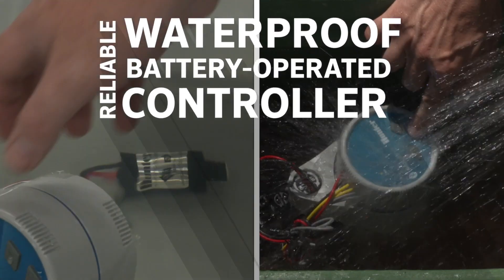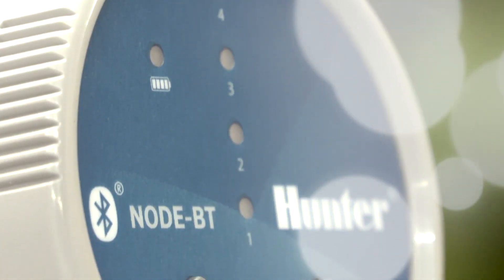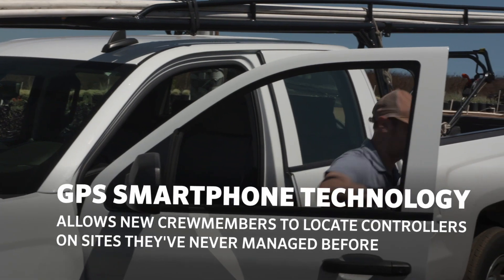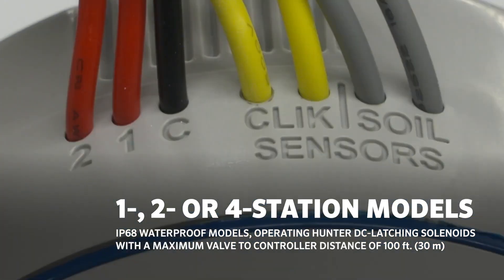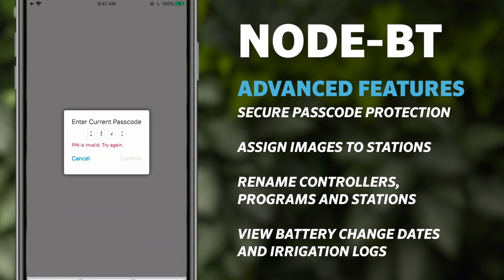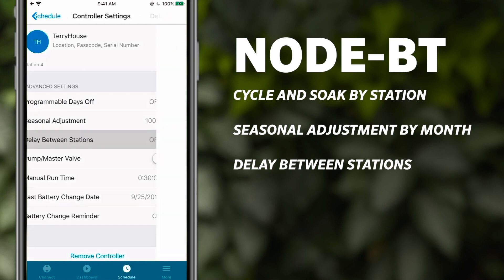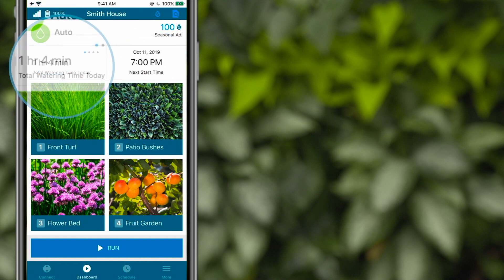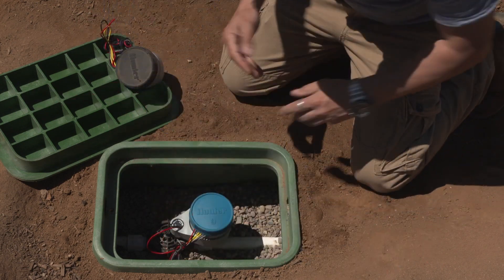Hunter NODE-BT Bluetooth® Wireless Irrigation Valve Controllers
Hunter NODE-BT. No power. No problem.
Battery operated controllers allow irrigation management and scheduling to occur without the need to tap into an electrial connection. They still maintain most of the user-friendly features provided by their wired counterparts.

Hunter NODE-BT Bluetooth® Valve Controllers are reliable waterproof battery-operated valve controllers with soil moisture sensing capabilities that can be programmed from a smartphone – the landscape professional's ideal solution for site that lack an electrical connection.

For over 15 years, the highly popular Hunter SVC and Hunter NODE products from Hunter Industries provided automatic irrigation for: Construction sites, Greenhouses, Highway landscapes, Traffic medians, Roundabouts, LEED buildings, Green roofs, Mitigation projects, Nurseries, Parks, and Temporary irrigation applications

Professional contractors and landscape maintenance crews can use a smartphone installed with the convenient Hunter Hunter NODE-BT multi language app up to 50 feet (15 m) away to quickly and efficiently set controller schedules, manually operate or suspend irrigation, configure rain or soil sensors, and view battery health — all without opening the valve box. Better yet, GPS technology via smartphone allows new crewmembers to locate controllers on sites they’ve never managed before.

Hunter NODE-BT programs easily, just like standard X-Core and Pro-C controllers. It offers three programs with eight start times each and run times from 1 second to 12 hours, which make it suitable for any plant type. Watering choices include Monday through Sunday, Odd or Even, and interval days with days remaining.

Hunter NODE-BT is available in single-, two-, or four-station IP68 rated waterproof models, operating Hunter DC-latching solenoids with a maximum valve-to-controller distance of 100 feet (30 m). 1 or 2 9V alkaline batteries power Hunter NODE-BT in a redesigned battery compartment without battery snaps, and batteries last up to one full season, reducing the need for maintenance. DC solenoids always unlatch when batteries are depleted.

Hunter NODE-BT advanced features include:
• Secure passcode protection for each controller, preventing unintended schedule changes
• The ability to assign images to stations and rename controllers, programs, and stations for quick identification; and
• The ability for users to see the last battery-change date and controller irrigation logs for maintenance convenience and quicker system diagnostics

Hunter NODE-BT includes Cycle and Soak by station, which eliminates runoff if used on slopes, high-traffic areas, or small side strips.

Seasonal adjustment by month changes station run times to conserve water during the winter and fall seasons. Delay between stations provides a gap between a station end and new station start time, allowing a set period for slow-closing valves or pump recharge.

Attach a Hunter Mini-Clik or Rain Clik rain sensor to shut down irrigation when weather conditions dictate and add an SC-PROBE for soil-moisture sensing to stop irrigation when the soil is too wet. This is a perfect solution for LEED buildings, greenhouses, and commercial projects.

With NODE-BT, scheduled maintenance is easier than ever before! The in-app dashboard displays the current controller status, the next station start time, and total watering times, cumulatively or by program.

Hunter NODE-BT also has built-in manual station Start and Stop buttons and a battery-check button that flashes green or red to indicate battery health, speeding up valve maintenance without the need to dirty a smartphone.

Hunter NODE-BT includes a protective rubber cover, a tray holder for use with Hunter DC solenoids and a 5-in-1 mounting adapter for retrofits that can mount to PVC pipe, valve boxes, and flat surfaces in vertical or horizontal placements.

With Hunter NODE-BT, there’s no longer a need to reach inside the valve box, connect a short-range field transmitter, or manually enter data on a small, shadowy screen. Compatible Bluetooth enabled smartphones communicate with Hunter NODE-BT from a distance to make programming more efficient, safe, and comfortable.

Combined with the user-friendly operating features, there’s no battery-powered controller on the market that’s easier to program. Plus, with all installed components hidden safely underground and out of view, only the Hunter NODE-BT is truly vandal-resistant.

Advice. Products. Solutions. Australia-wide. Locally source and buy Hunter NODE-BT Bluetooth†® Wireless Valve Controllers and other great Hunter Industries products and solutions from the leaders in pumping, irrigation, filtration, water and fluid management – Irrigear® – The Water System Experts.